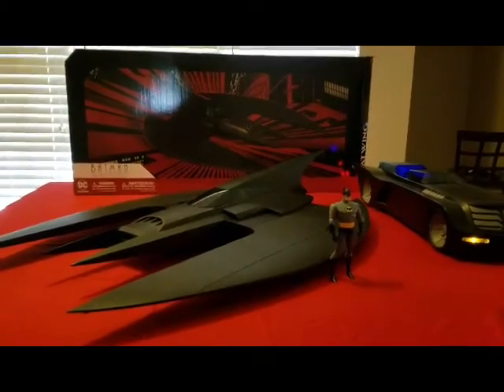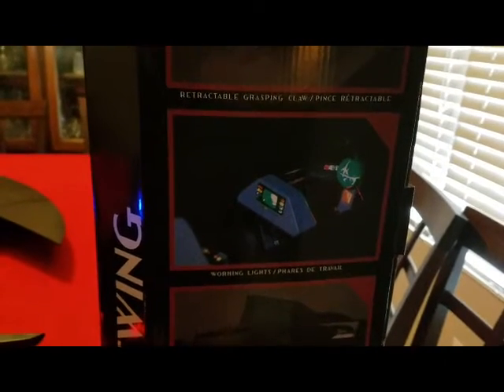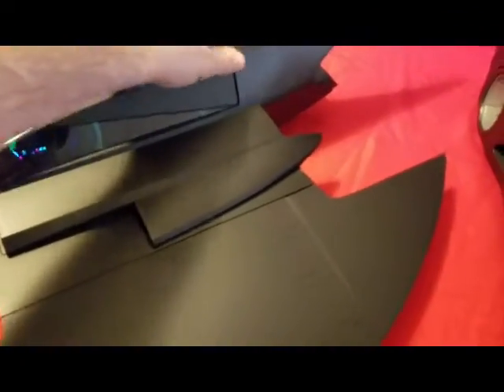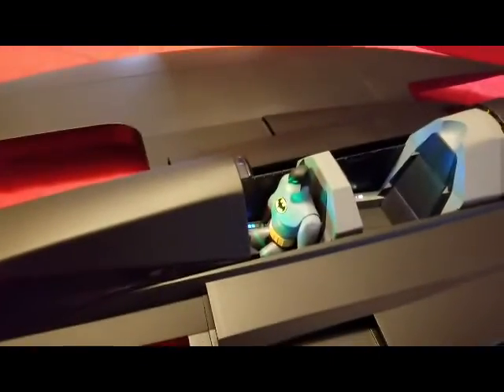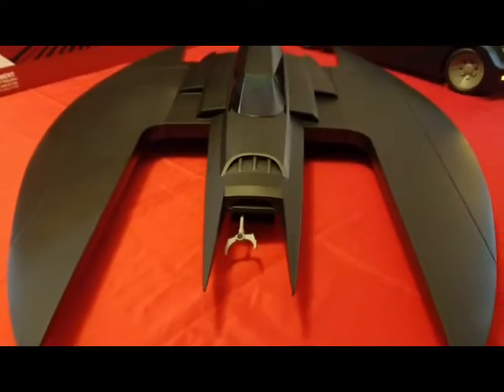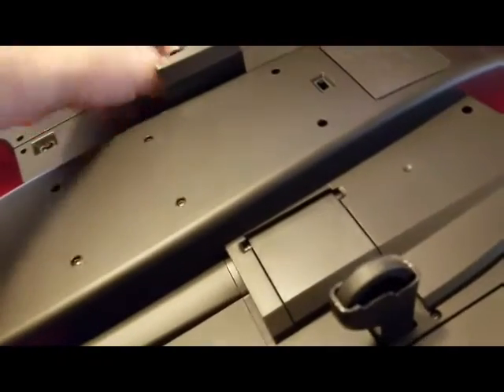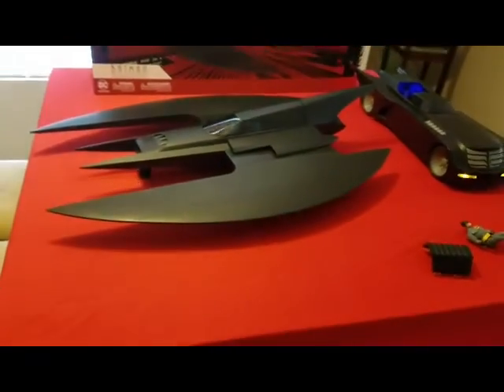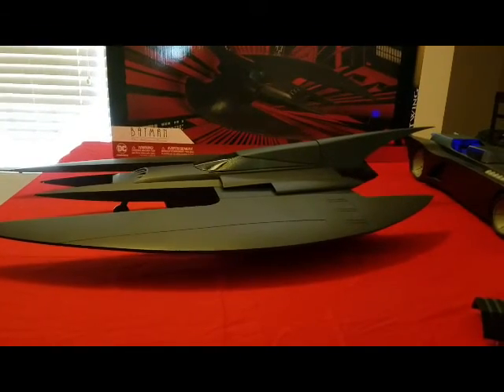BTAS Batwing Review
A quick review and look at the new BTAS Batwing replica